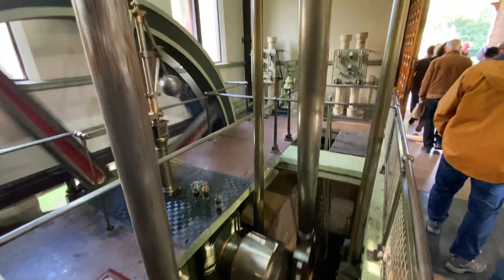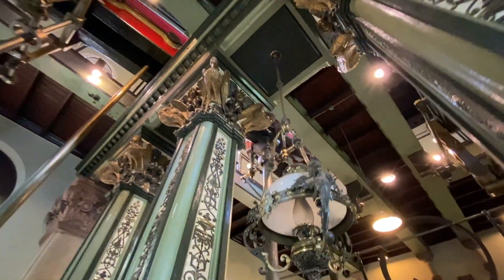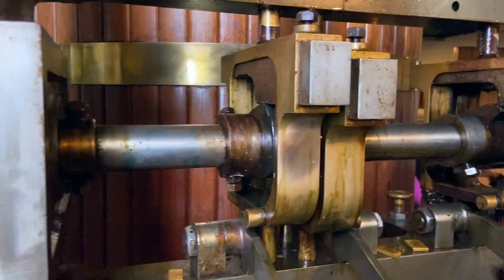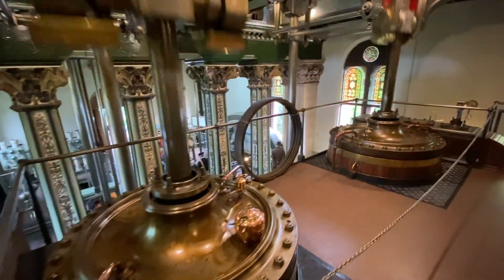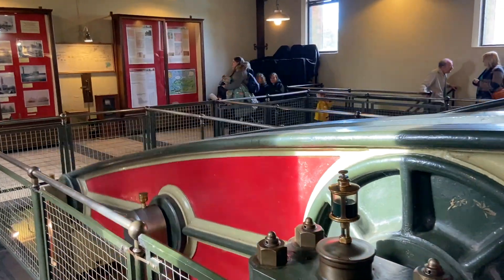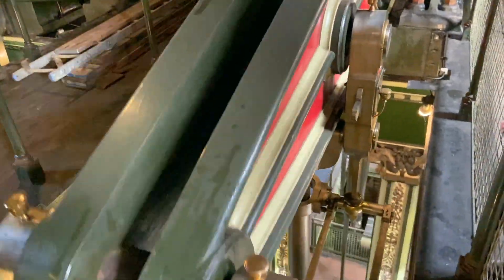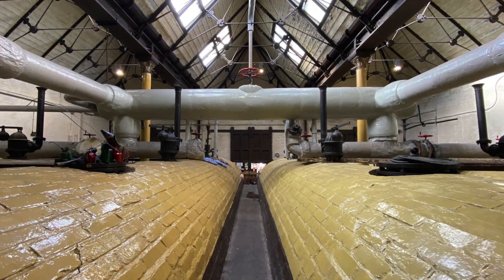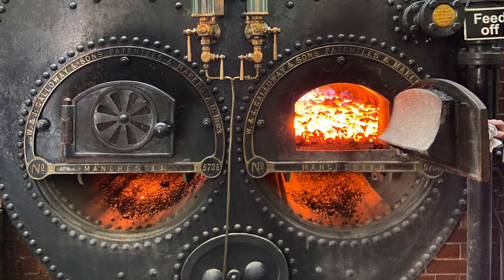Steam Beam Engines at Papplewick Pumping Station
Visit Papplewick Pumping Station on a steam day to view the beam engines in action. It was made by James Watt & Co to pump 1.5 million gallons of fresh water a day from wells 200 feet below into a reservoir that supplied the Newstead and Ravenshead areas of Nottinghamshire.